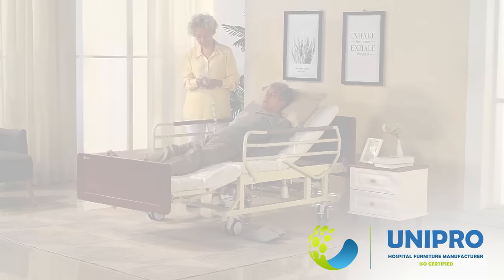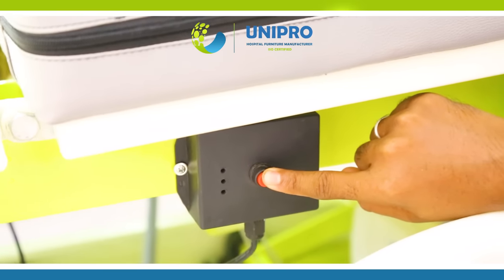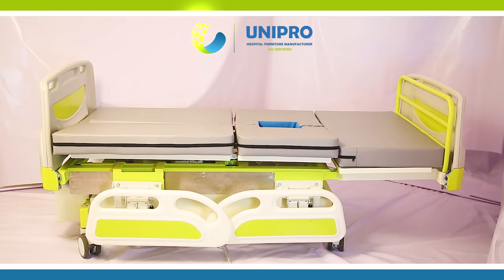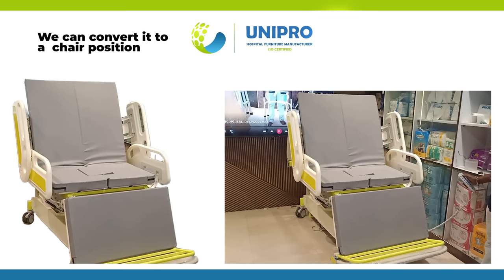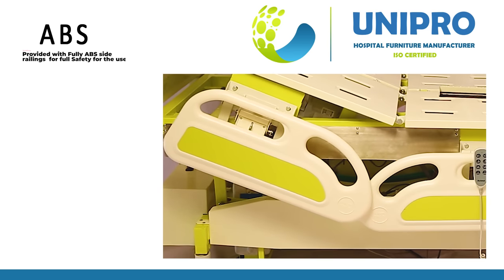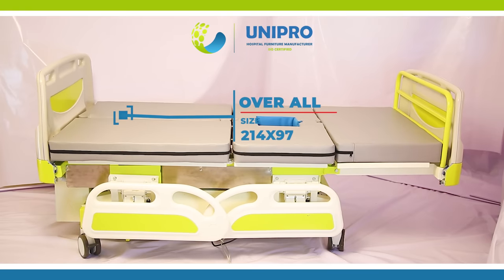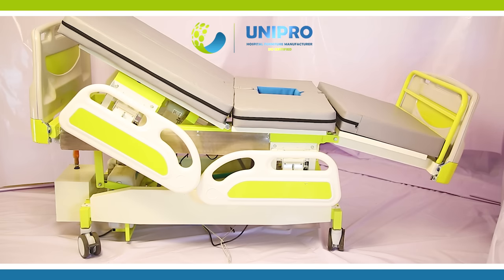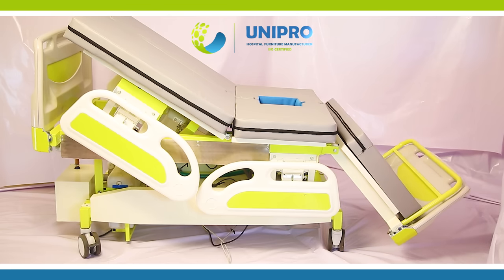Uni Pro - Home Easy Commode Bed | +91 9840745230 / +91 9884874313 | ICU / Hospital Bed with Commode.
Unipro Home Easy  Multi Functions Motorized  Bed With Commode Facility
Features :
 1. Turn Over Function On Back Section up to 85 degree.
2. Total Cot high and low.
3. Lateral Turn on both Sides.
4. Can be made as chair-sitting Position.
5. Trendelenburg both side front and reverse.
6.Steel Bed Pan With remote access with full Commode flushing.
7.Provided with Fully ABS side railings.
8.Epoxy powder Coated Steel Frame.
9.Detachable ABS Head And Foot Board.
10.Locking Castor.
11.Over All Size 214x97cm.
12.Mattress Design as per Model with Density Quality.
13.Product warranty 15 months.
14.Two remote handsets provided.